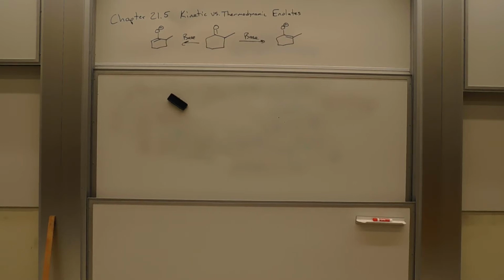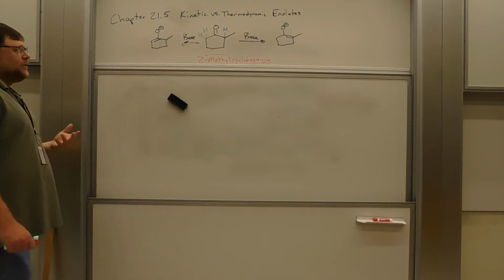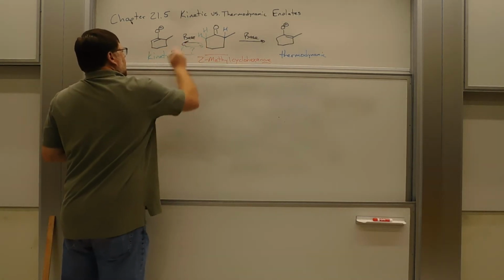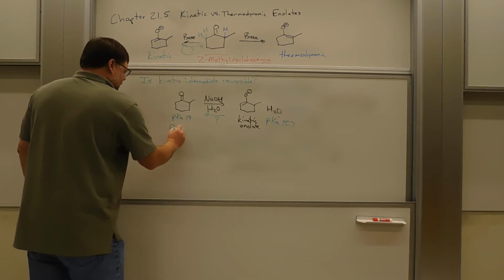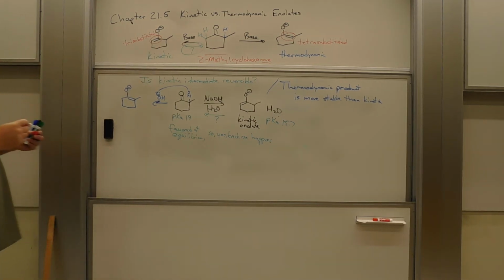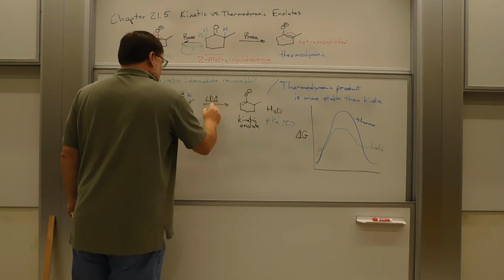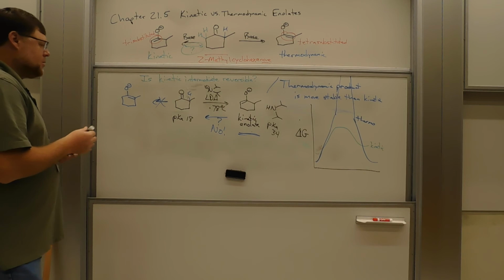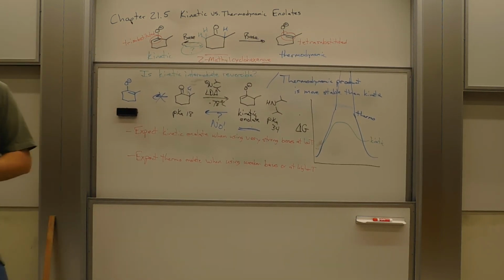Chapter 21.5 Kinetic and Thermodynamic Enolates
How to predict which enolate will be favored using reaction conditions.